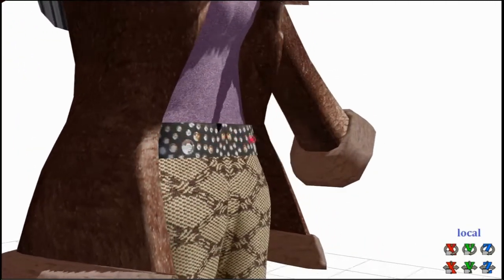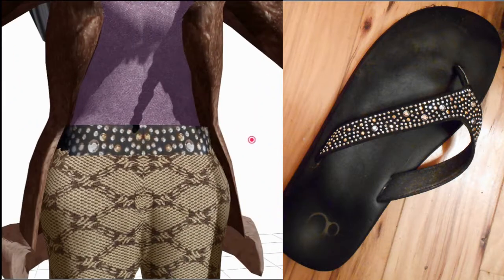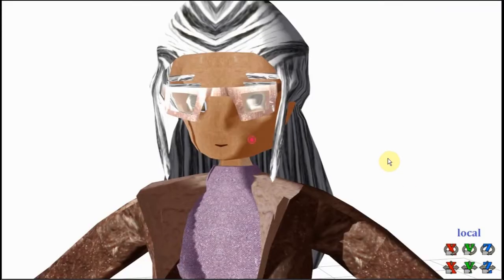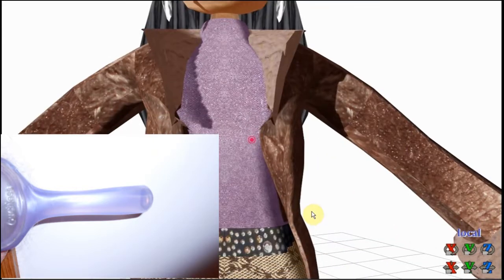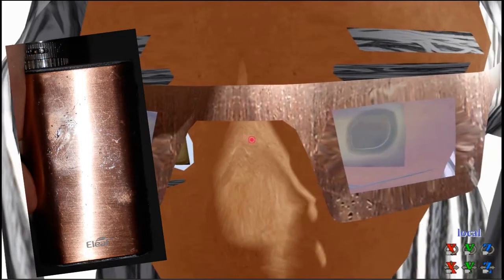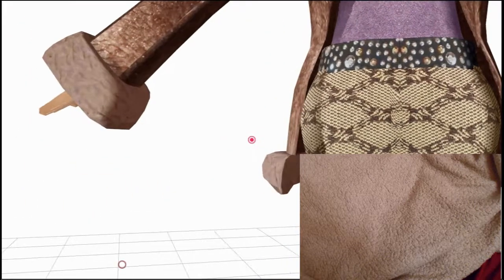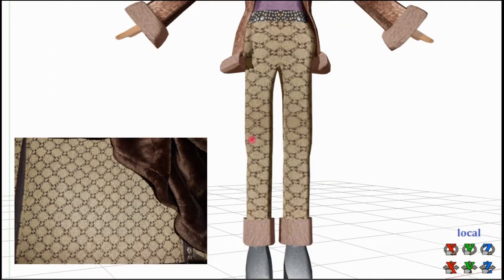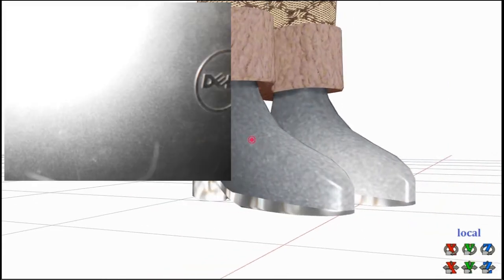New MikuMikuDance Modeling Challenge! My Textures from My Room Challenge Results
This is a challenge I made up for MikuMikuDance modelers!

You can make a model, recolor a model, or recolor parts and use those to make a new model. The only rules are that you use textures you find around your room or around your house for the textures :)
All of the materials should have textures, but there are no real rules for internet art challenges ;) Do what makes you happy!

My only guess why this is unsuitable for advertisers is either me owning vapes or the shape of my hairbrush. Which is weird.